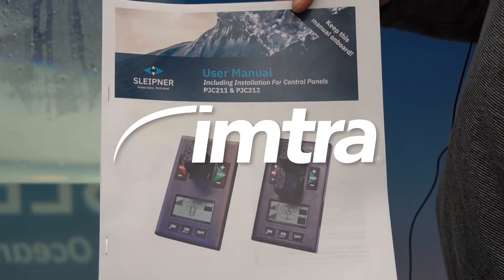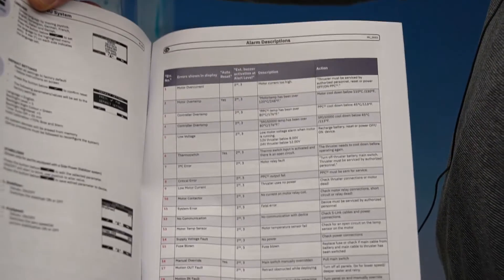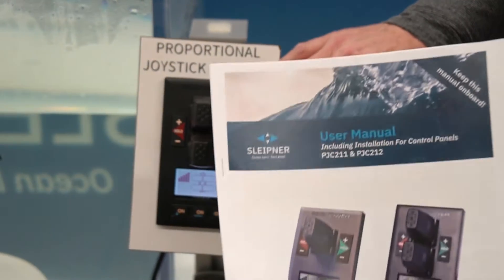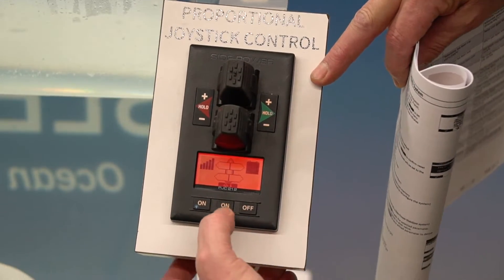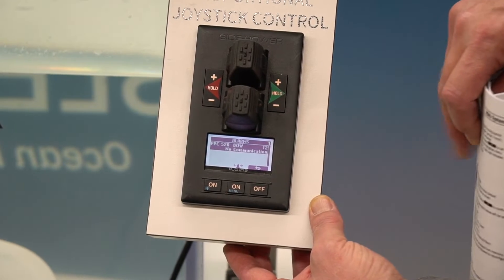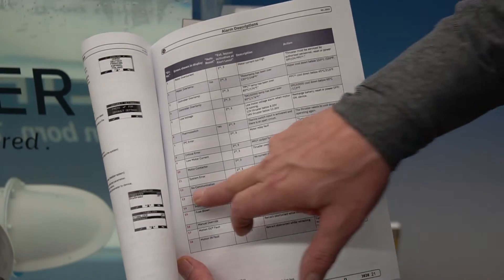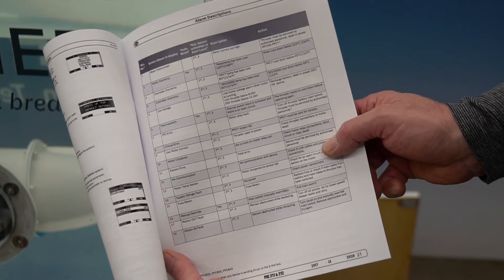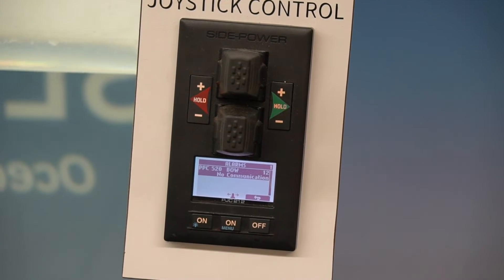How to Check Alarm Codes on a Sleipner (Side-Power) PJC Panel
Imtra's Peter Nolet demonstrates how to use a PJC panel for a proportional speed thruster system as a diagnostic tool, and where to find the alarm codes.